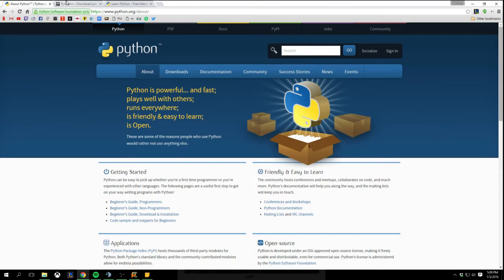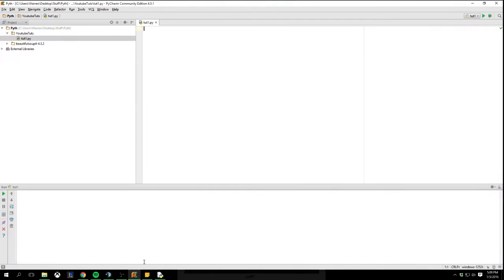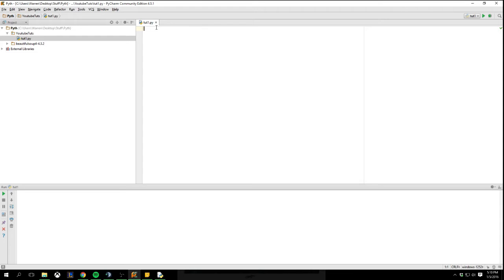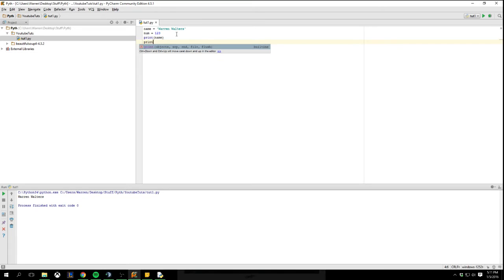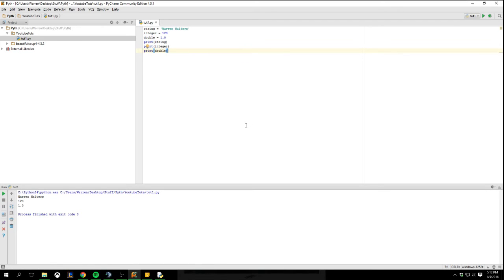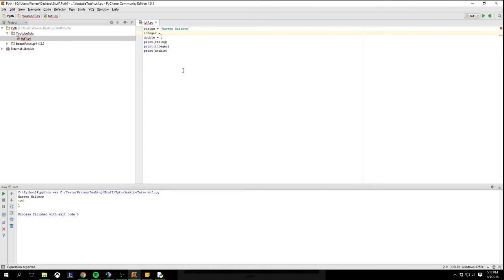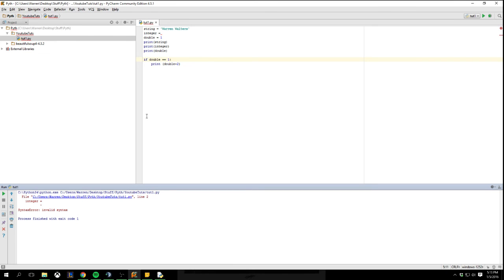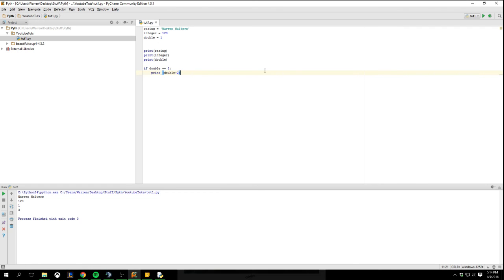Python 3 Beginner Tutorial/Journey 1 Download and Variables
First tutorial in my new series where I am going to learn python. Did the download of python and went over some simple variable declaration. Using the pycharm IDE the community edition because it is free. At the start I will be going over some learnpython.org basic and then move to more advanced topics.

LINKS
python download